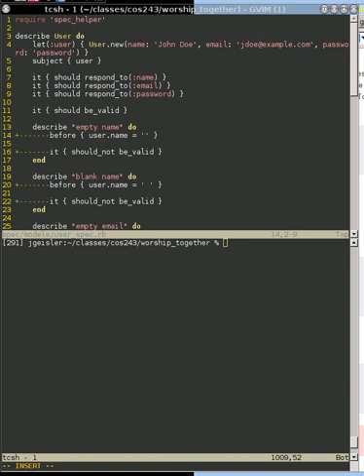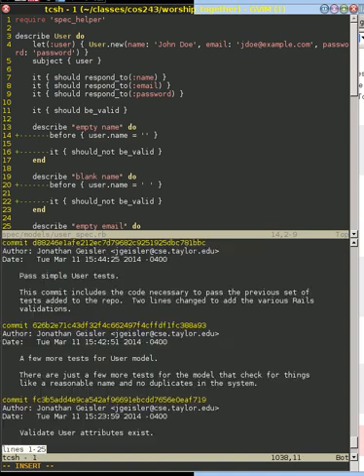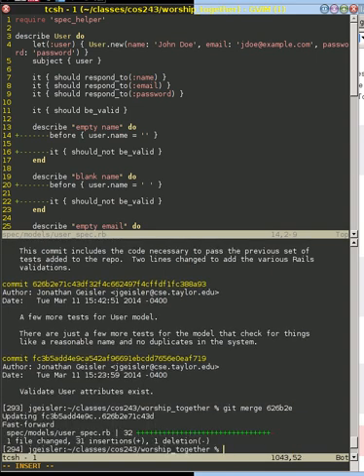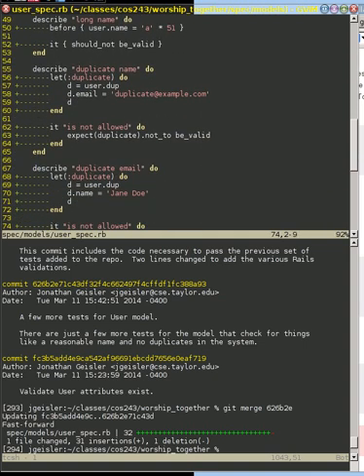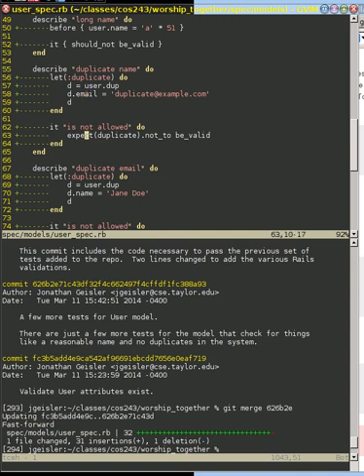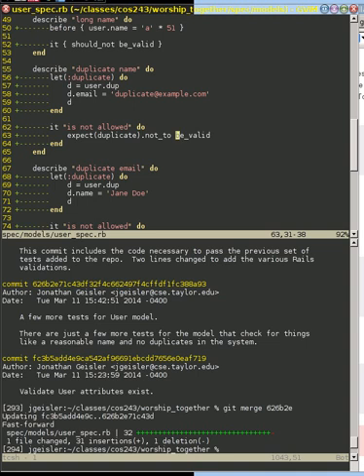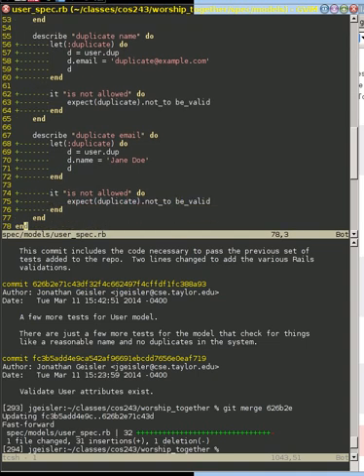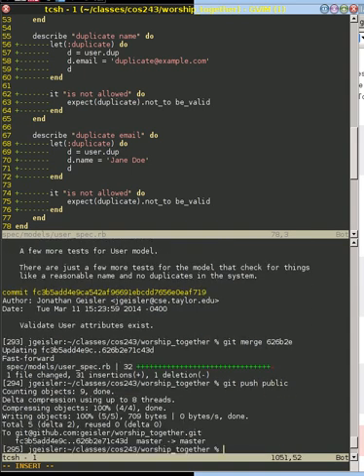Additional User tests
Some more tests, but without the implementation shown.